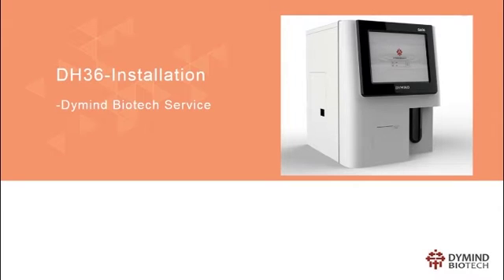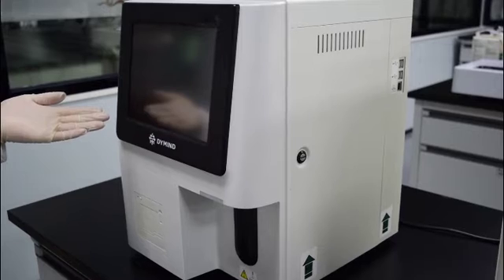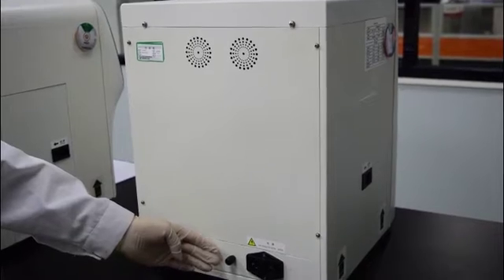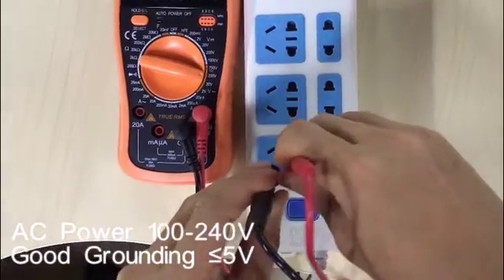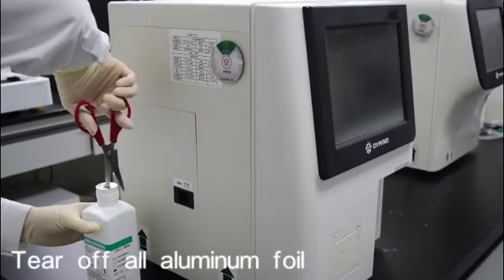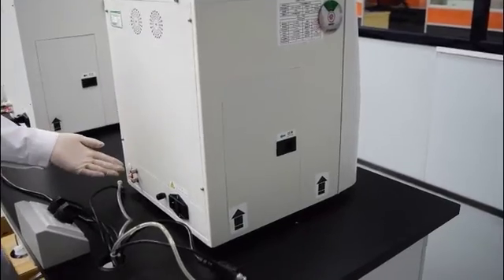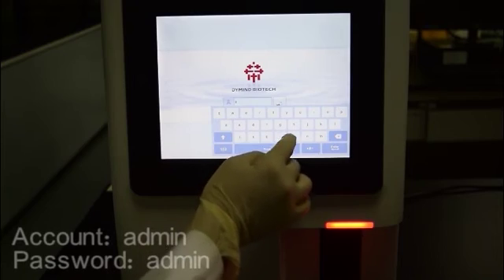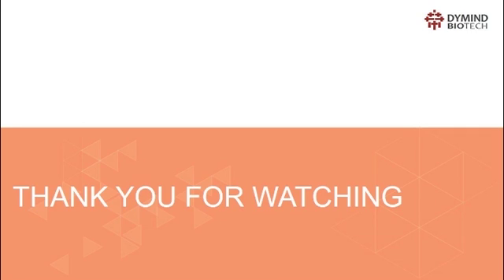DH36 INSTALLATION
DH36 ANALYZER Installation